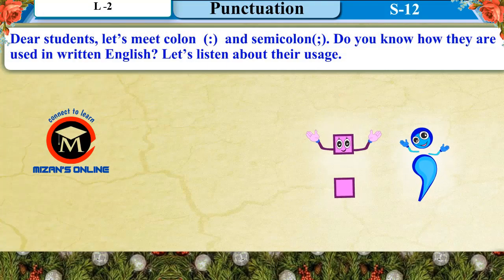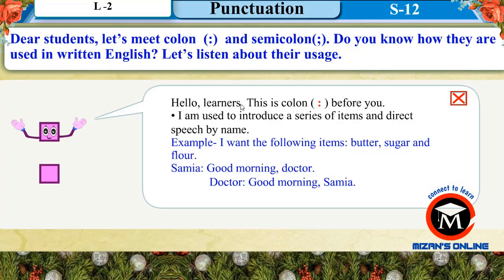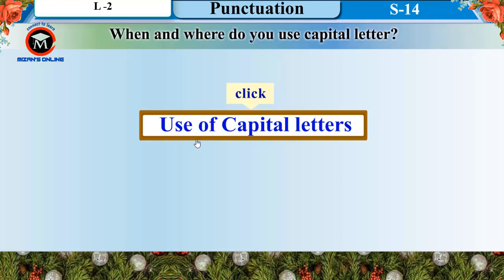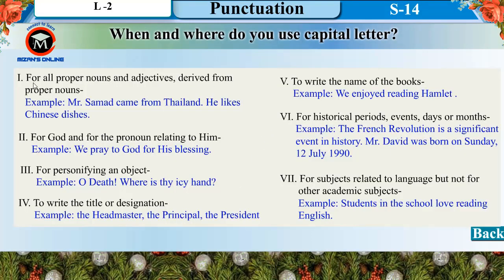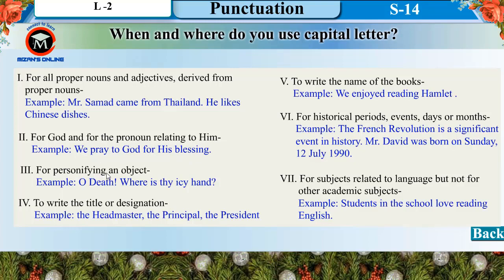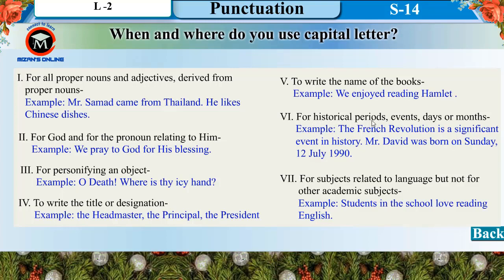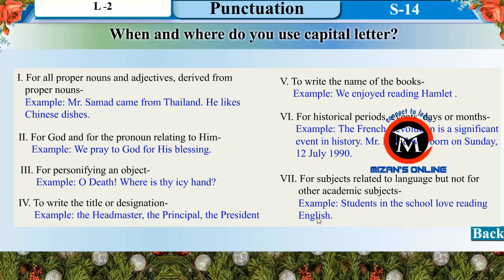Learn Punctuation Marks in English Grammar || Semicolon, Colon Part 2 || SSC, HSC, IELTS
The main purpose of this lecture is to introduce the students with some key elements of punctuation.
We use punctuation to make the meaning of a written passage clear. The focus here is on colon and semi colon.
The second part of the lecture
What is the purpose? A period ends a sentence. Seems simple enough, everybody knows this.
Correct? But it's not that simple. Many,many times I've seen students writing and not putting the period in the correct place. What...

Another thing you have to remember about the period is what comes after it is always a capital letter.
Okay? Many people forget the capital after a period. A period ends a sentence which means it ends a complete idea.
Whatever comes after the period is already a new idea. Of course, one idea flows to the next idea;
one idea builds on the previous idea, but they are two separate ideas. When you have completed your sentence,
when you have completed your idea - put a period. And British people call this: "a full stop".
Same idea, means: full stop, done, next idea. Okay? With a capital letter.
Always don't forget the capital letter. Or never forget the capital letter. Okay?

Learn Punctuation, punctuation, Punctuation Marks, punctuate, punctuation in english, SSC, HSC,  IELTS, grammar punctuation,
english, gramamr, english grammar, comma, Semicolon, Colon, use of full stop, use of punctuation,
ssc punctuation, punctuation rules,  easy English, written passage clear, elements of punctuation
basic grammar, capital letter, next idea, a period